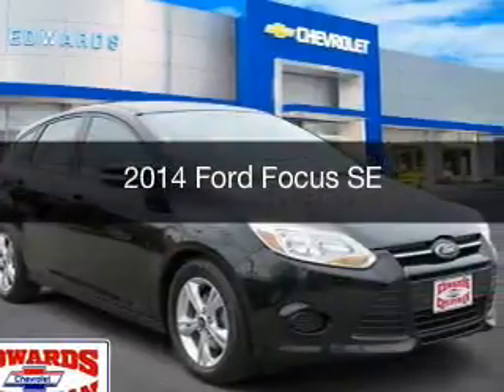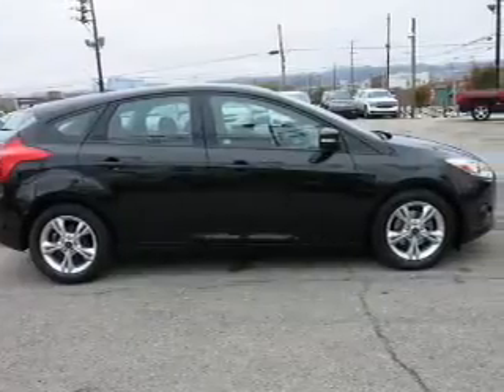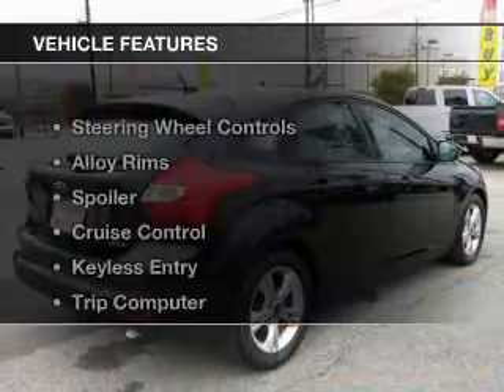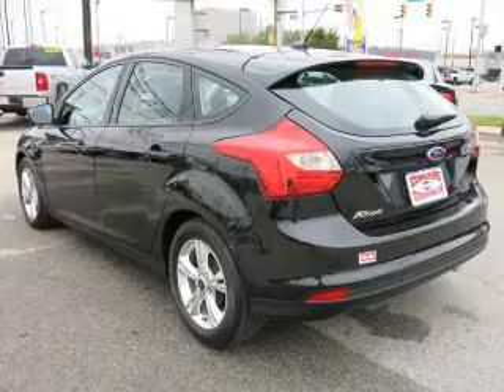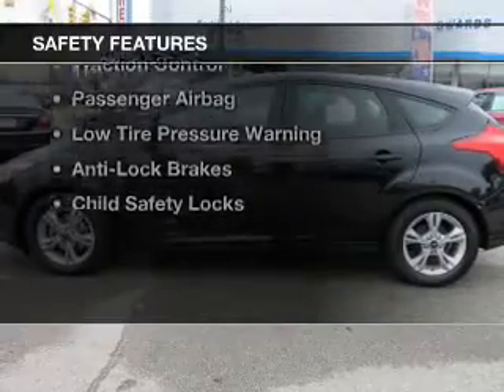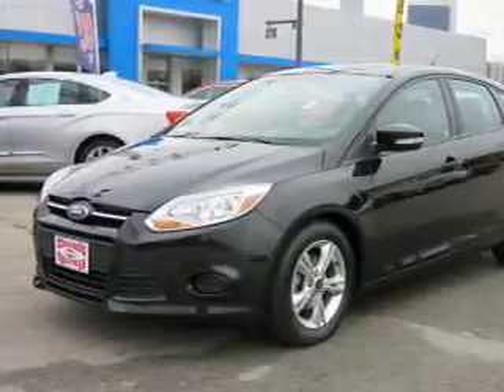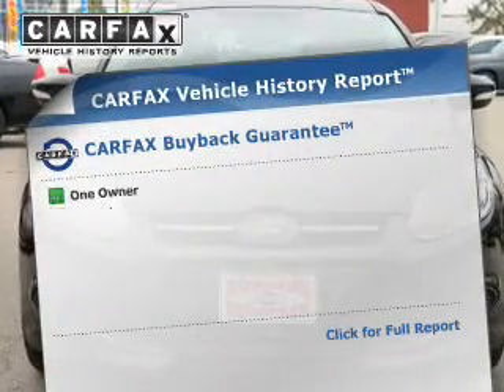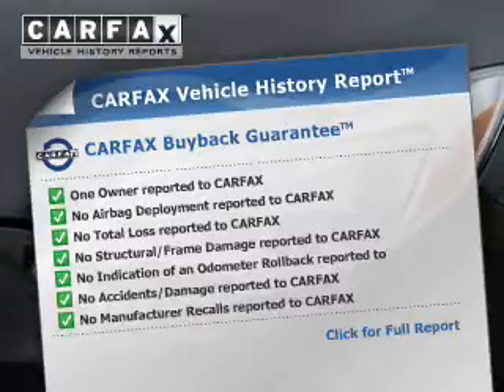2014 Ford Focus - Birmingham AL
Year: 2014
Make: Ford
Model: Focus
Trim: SE
Engine: 2.0 L, 4 cylinder
Transmission:
Color: Black
Mileage: 43093
Address:
1400 Third Ave. North